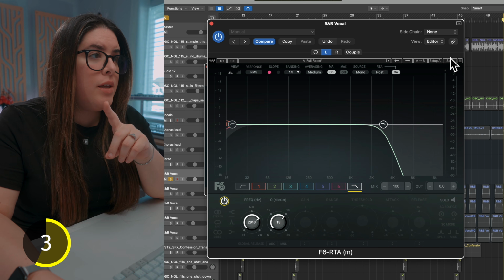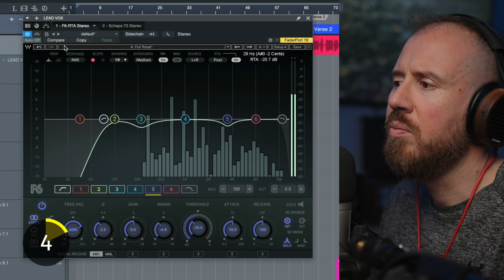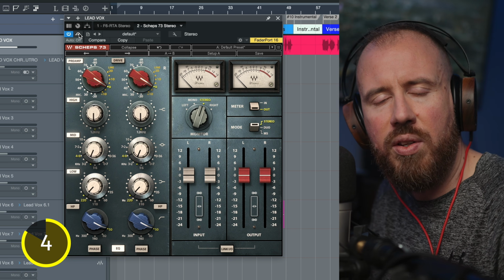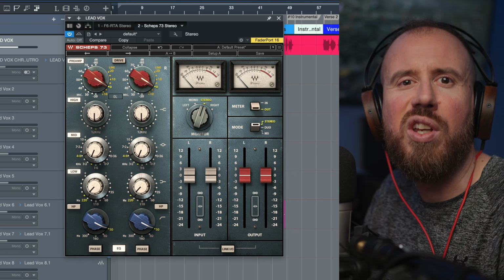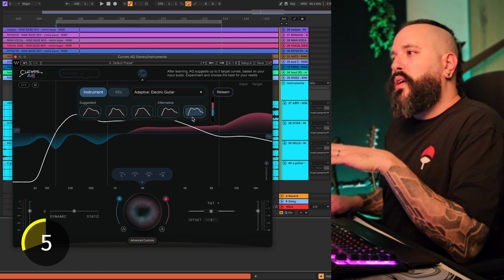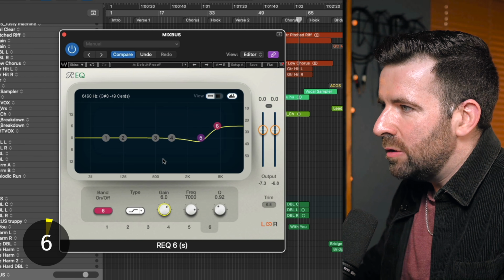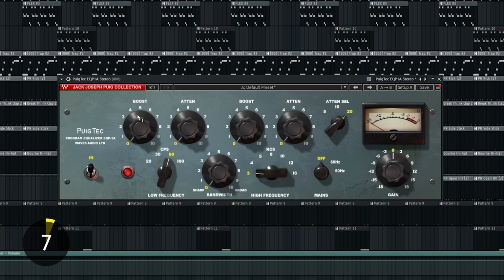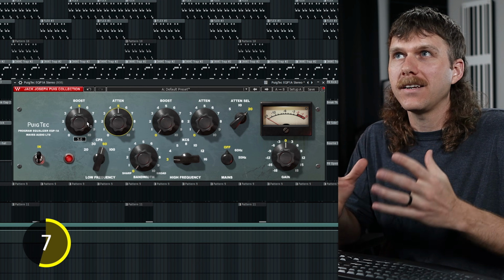Are You Getting The Most Out Of Your EQ? Mix Mafia Ep.1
Learn 7 essential EQ mix tips from 7 music producers in this Waves Mix Mafia tutorial series. Discover creative and practical ways to shape the tone of vocals, drums, and entire tracks.

Transform the way you mix using EQ with these quick, practical tips from 7 music producers, each sharing their favorite EQ trick to help you work smarter with and more musically with tone, balance, and frequencies.

Video Chapters:
0:00 – Mix Mafia Introduction
0:28 - Dan: Changing default preset so your EQ is ready how you want it
1:30 – Bradley: Carving space for vocals using sidechain EQ with Curves Equator
3:59 – Valentina: Using creative EQ as a vocal effect
5:33 – Marcus: Stacking surgical and analog EQs for control and character
7:48 – Yanai: Letting AI help kickstart your mix with Curves AQ suggestions
10:15 – Guy: Bringing clarity and air to the mix bus using REQ
11:43 – Jerry: Boosting low end while cleaning mud with the classic Pultec EQ trick
13:31 – What are your best EQ mixing tricks?

In this first episode of Mix Mafia, Dan Cooper kicks things off with a time-saving workflow tip using F6, before handing off to six more creators who each show a different EQ technique—from vocal carving and mix bus enhancements to creative tone shaping and multi-EQ layering.

Watch how Waves plugins like F6, Curves Equator, Curves AQ, REQ6 and analog style EQs such as Scheps 73, and PuigTec EQP-1A are used to solve real-world mixing problems and bring clarity, energy, and character to your tracks.

Check out Waves Creative Access Ultimate to get instant access to the plugins featured in this video along with every plugin Waves has to offer